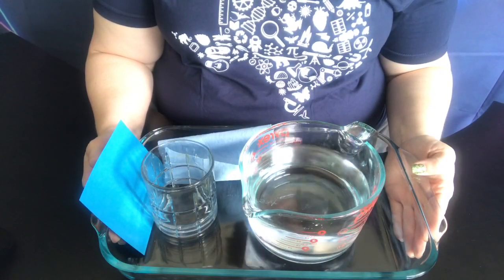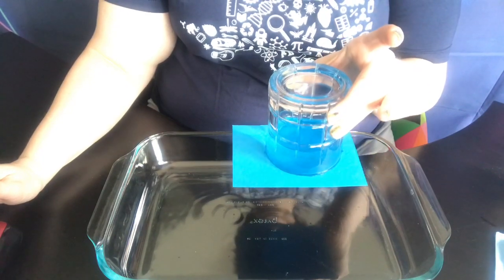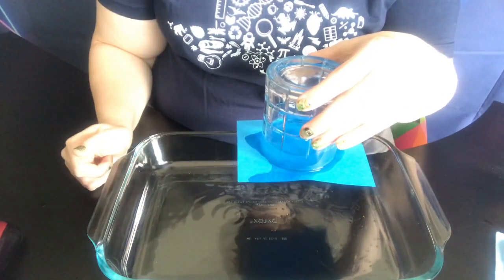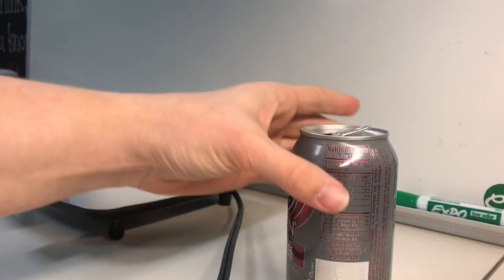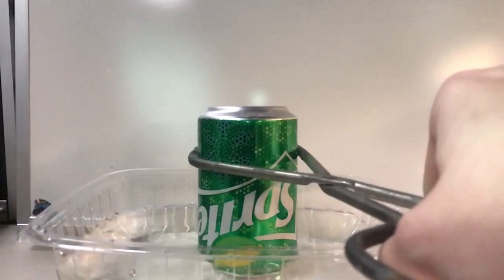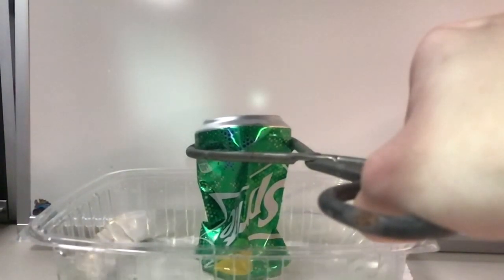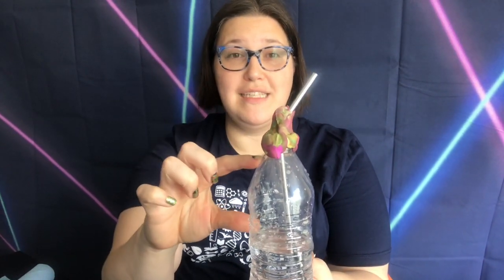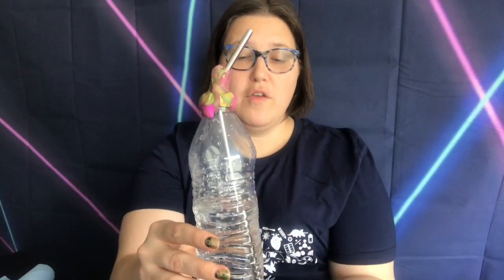We're Under So Much Pressure! | Amaze Your Brain at Home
Every day, no matter where you go, you are surrounded by air. But did you know that the air is constantly pushing on you? And did you know that air pushes so hard on objects that it can crush a soda can? Conduct some easy experiments at home to understand the forces that air exerts, and learn more about the pressure that we are constantly under – air pressure that is!